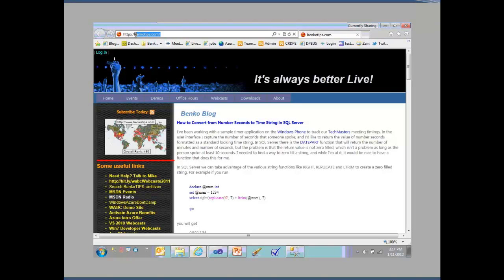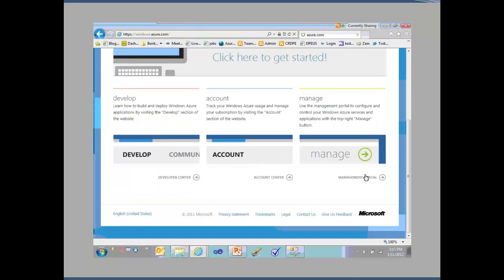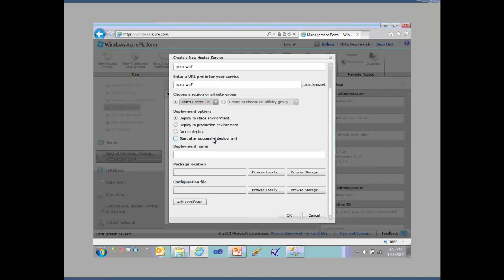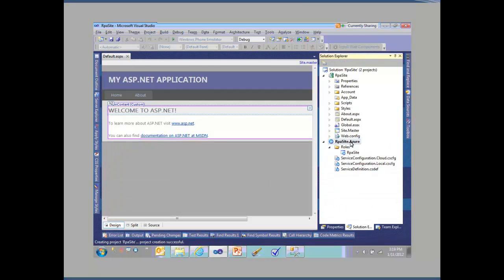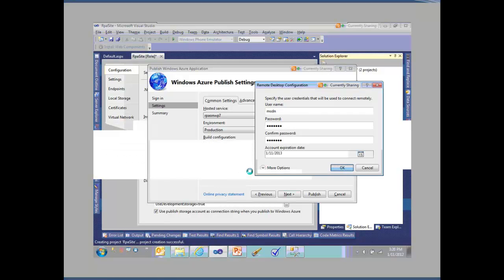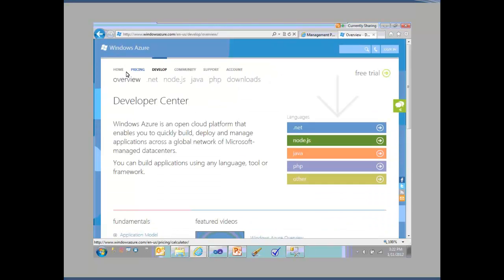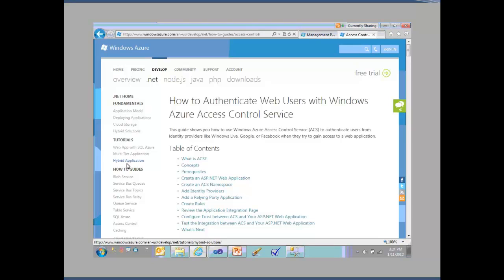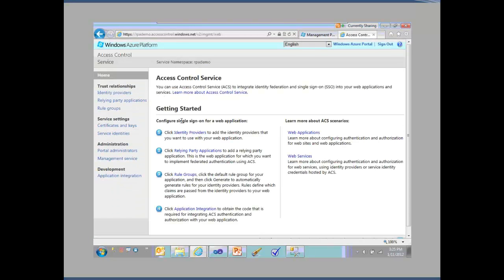Mobile + Cloud Game Scenario Training Webinar - Part 2 of 9 - Intertech